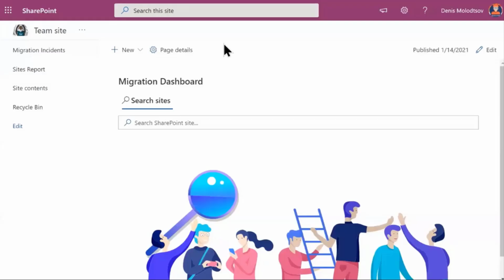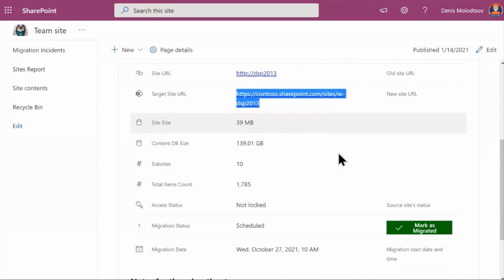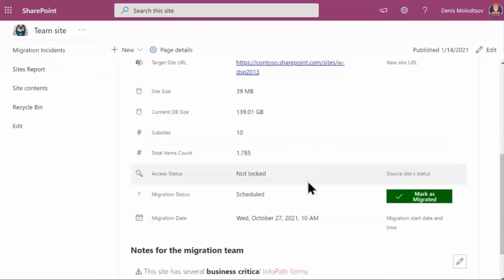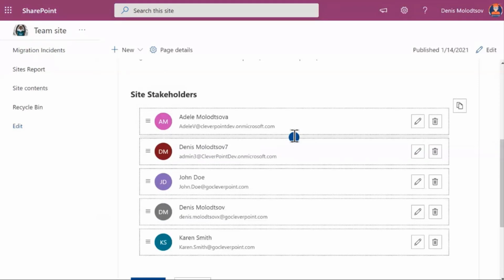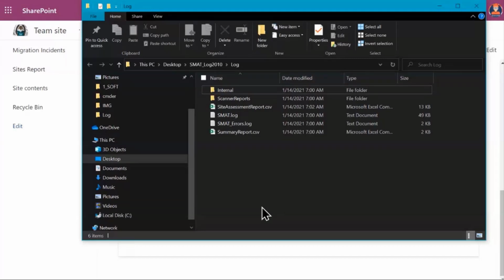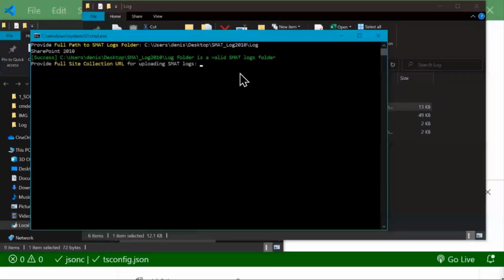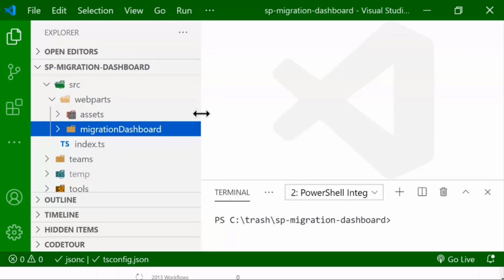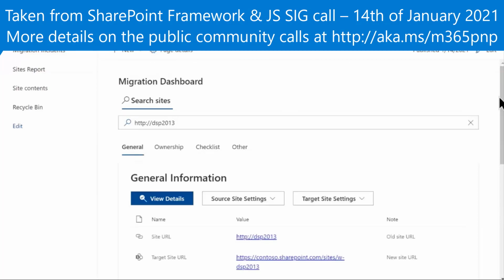Building a SharePoint Migration Dashboard with SharePoint Framework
Are you migrating from SharePoint on-prem to SPO?  Then you need this self-service migration dashboard.   In this 8-minute Developer-focused demo, Denis Molodtsov shows how users can track migration details; the project team can run a script to import data from the open-source SharePoint Migration Assessment Tool (SMAT) that renders the data in a more readable format.  Simple to deploy – automated.   The dashboard is 1 SPFx web part built using Yeoman, React, Fluent UI, PnPjs.  This PnP Community demo is taken from the SharePoint Framework and JavaScript Special Interest Group (SIG) – Bi-weekly sync call recorded on January 14, 2021.

Demo Presenter:  Denis Molodtsov (CleverPoint) | @Zerg00s